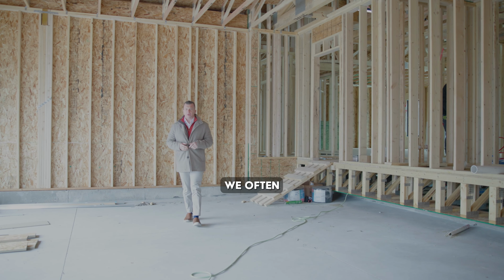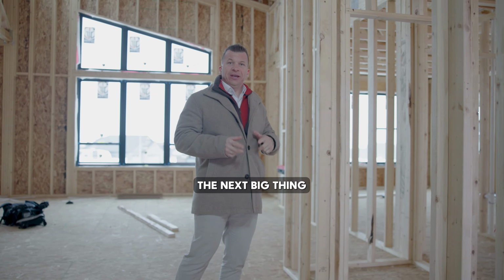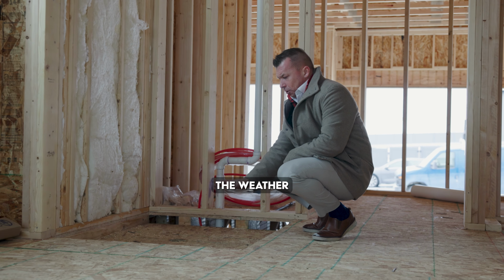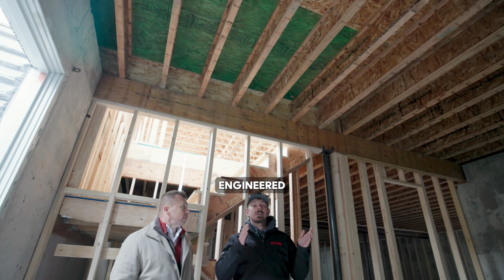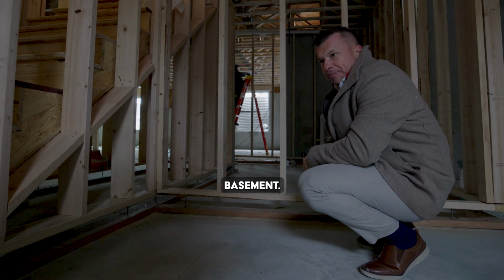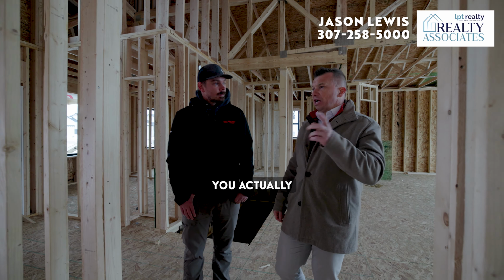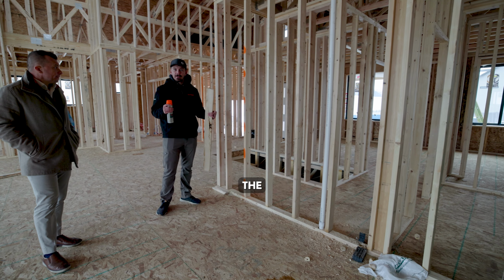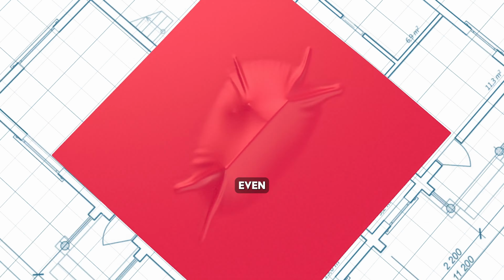Casper Wyoming Real Estate: Best Construction Practices for New Homes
00:00 - Introduction to New Construction in Casper, Wyoming
00:20 - Understanding Exterior Walls and Insulation in Casper Homes
01:12 - Insulation Options for Energy-Efficient Homes in Casper
02:17 - Why Proper Window Installation Matters in Casper, WY
03:45 - Zero-Entry Showers: A Popular Feature in Casper New Builds
05:12 - Floor Trusses vs. I-Joists: What Works Best in Casper Homes?
05:58 - Basement Framing: Floating Walls in Wyoming Construction
07:58 - Gateway Homes’ Quality Control Process in Casper, WY
10:16 - The Importance of Straight Framing for Finishing Work
12:09 - Kitchen & Pantry Framing: Essential Backing for Cabinets

New Construction Homes in Casper, Wyoming: Framing, Insulation, and Window Installation Best Practices

In this video, Jason Lewis with LPT Realty takes you through a new construction home in Casper, Wyoming, built by Gateway Construction. If you're building or buying a home in Casper, understanding the framing stage is crucial for long-term durability and energy efficiency.

What You’ll Learn in This Video:

Casper New Construction Framing – The importance of two-by-six exterior walls and why R-19 to R-30 insulation makes a difference.
Insulation Choices – From spray foam to cellulose insulation, find out which option works best for Casper’s energy codes.
Proper Window Installation – Why a ¼-inch gap around windows prevents warping and binding due to Wyoming’s temperature fluctuations.
Zero-Threshold Showers – A growing trend in new builds that enhances accessibility and aesthetic appeal.
Floor System Comparisons – The difference between floor trusses and I-joists and how they impact your home’s stability.
Basement Framing & Floating Walls – Why floating walls matter for foundation movement in Casper, Wyoming homes.
Quality Control with Gateway Homes – See how framing inspections prevent issues before drywall and cabinets go in.
Kitchen & Pantry Backing – The small but crucial step that ensures cabinet stability for years to come.
If you’re planning to build a home in Casper, WY, this guide will help you make informed decisions at the framing stage of construction.